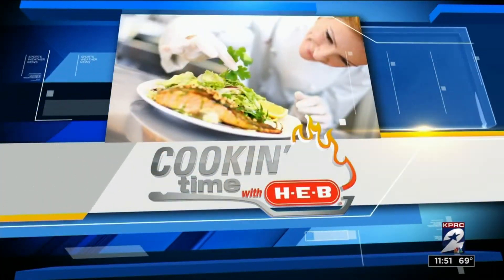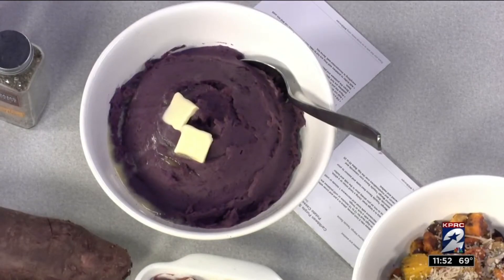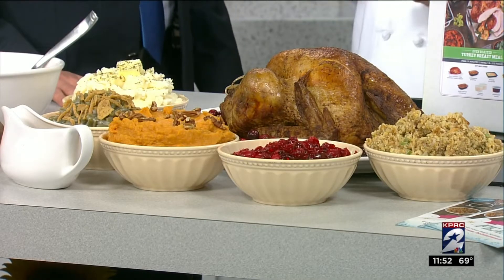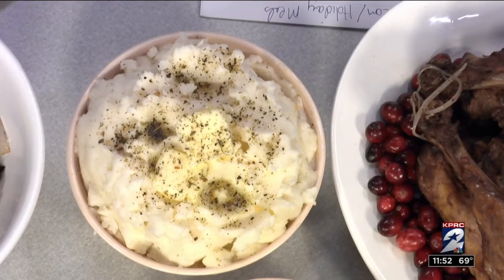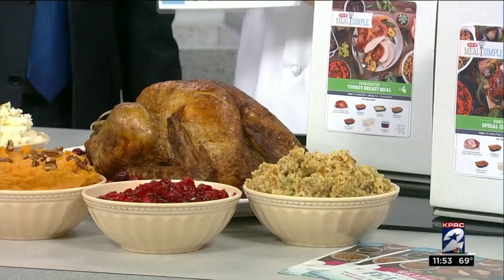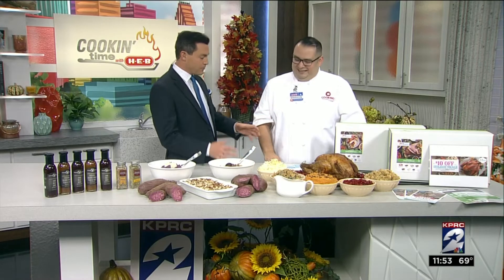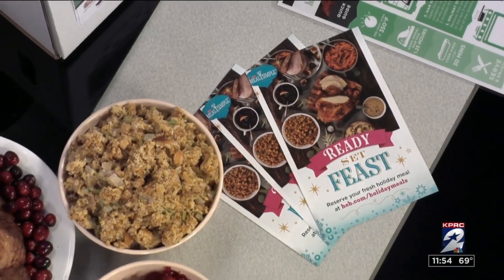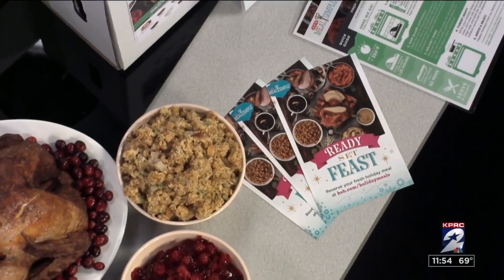Cookin' Time With H-E-B: Holiday Meal Kits and more